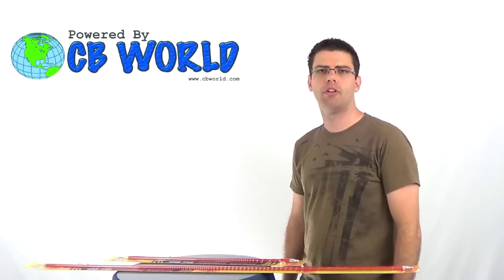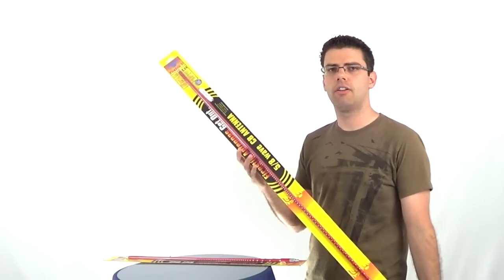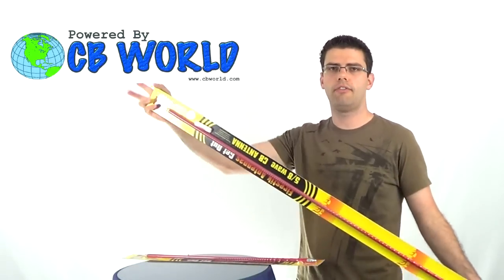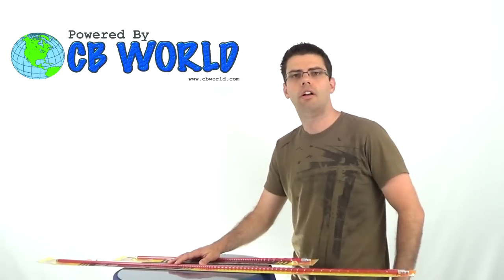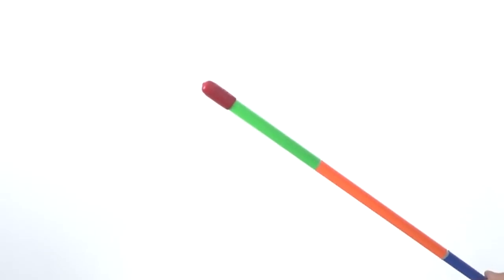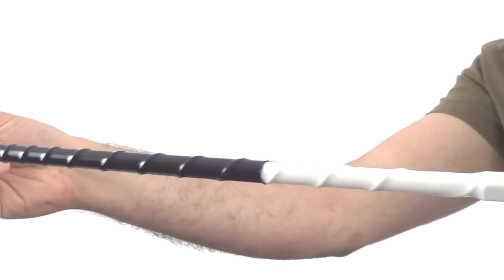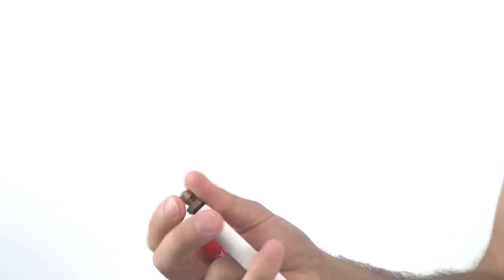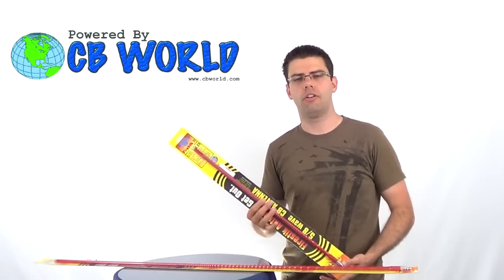Firestik FS II Tuning Tip CB Antenna Product Review by CB World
In this product review for the Firestik FS series CB antennas, we cover the available options and features of Firestik's popular tuning tip antennas!

Dress to impress! Match your CB antenna system to your vehicle with firestik antennas - we have just the color you need to take your vehicle's appearance to the next level!

The FireStik tunable tip antenna is one of our best sellers. With so many options for length and color, and having a tuning tip, it is no wonder why this is one of the most popular antennas that we offer. This antenna will compliment any vehicle. Throw in tried and true performance that is made in the U.S.A and a super easy bare-hands tuning tip and the choice is easy. They call this one the Firestik 2 because it builds on the time tested KW series antennas from Firestik. It has the same fiberglass core wound with copper wire and a 3/8 x 24 threaded base. The Firestik 2 adds a tuning tip that can be adjusted without tools, making tuning your antenna much simpler.

Frequencies:
The Firestik 2 antenna, in any length, covers all CB radio frequencies, SSB CB frequencies, AM/FM, and NOAA weather and alert bands. That is every frequency any CB radio uses and more! This antenna is compatible with any CB radio on the market today.

Compatibility:
This antenna is compatible with any vehicle or base installation that has an adequate ground plane. Click here for more information on ground plane. All pickup trucks, semis (tractor-trailers), vans and most passenger cars fit the bill.

This antenna has a 3/8 x 24 threaded base that is compatible with all Firestik and Accessories Unlimited mounts and accessories. It is also compatible with all Teraflex Jeep mounts, but the Teraflex mounts do not include an antenna stud. Our custom Teraflex Jeep mount kits include this stud with a cable.

Options:
This antenna is available in 2 - 5 foot lengths and colors including black, white, blue, red, green, yellow, pink, and USA (striped red, white and blue with white stars). We carry all available options in stock. This can be a lot to choose from. The best thing is to remember that taller antennas tend to perform better.

Springs:
Springs are an optional accessory for the Firestik II antenna. We recommend one in most cases. That can protect your antenna if you hit a low hanging branch or garage entrance. A medium spring like the SS3M is recommended for 2-3 foot Firestik II antennas. A heavy spring like the SS3H is recommended for 4-5 antennas.

Coax:
Firestik recommends an 18 foot coax with their antennas. This will help you achieve a lower SWR when tuning the antenna. Always remember to wind any extra coax in a wide figure 8, not a tight coil.

Tune your Antenna:
All CB radio antennas need to be tuned. The Firestik 2 is no different. The bare hands tunable tip makes the process much simpler, though. We have more information in our guide to tuning your CB antenna.

Firestik II CB Antenna Features:
High Performance Coil Design
Rust Proof Brass Tuning Tip
Available in 2', 3', 4', and 5' lengths
5/8 wave
Multiple colors available
Rugged Solid Fiberglass Core
High Power Handling
100 % American Made
N.O.A.A. Weather Compatible
5 Year Warranty

Power handling:
2 ft. - 300 Watts
3 ft. - 650 Watts
4 ft. - 900 Watts
5 ft. - 1000 Watts